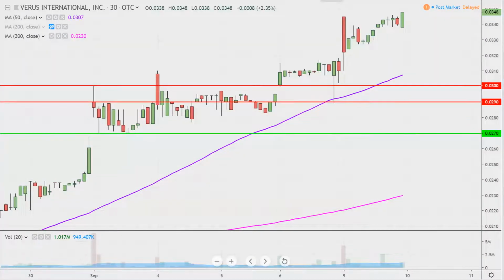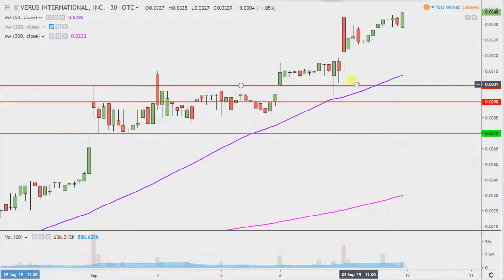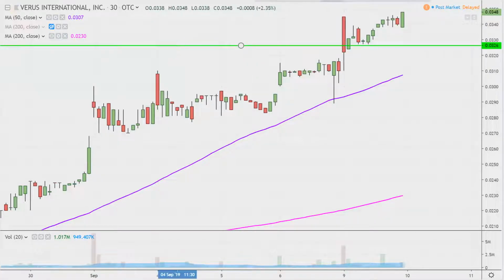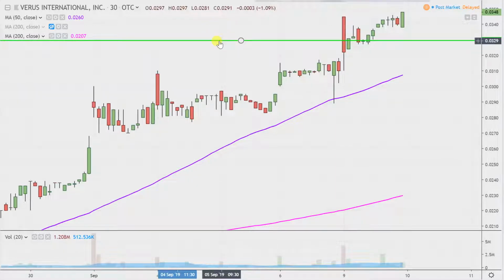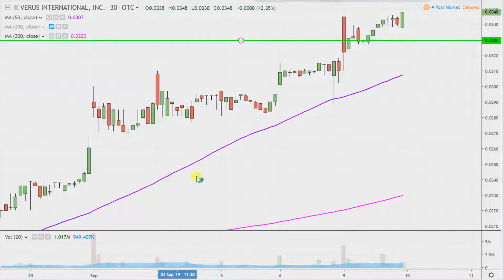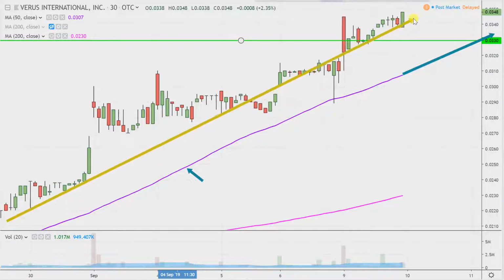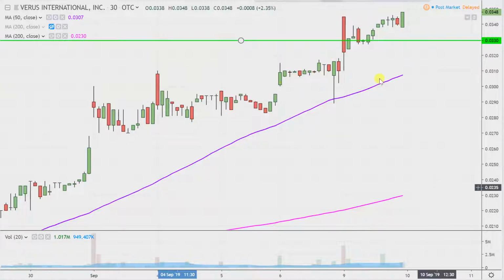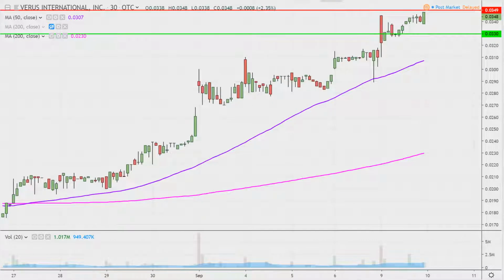Verus International, Inc. - VRUS Stock Chart Technical Analysis for 09-09-2019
Learn how to read stock charts and identify technical patterns as ClayTrader does a quick stock chart review on Verus International, Inc. (VRUS).